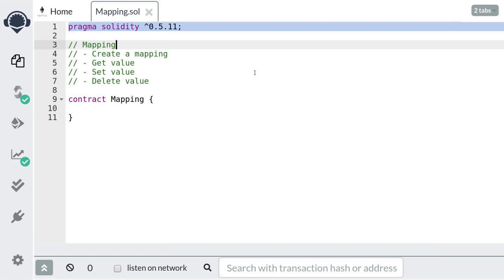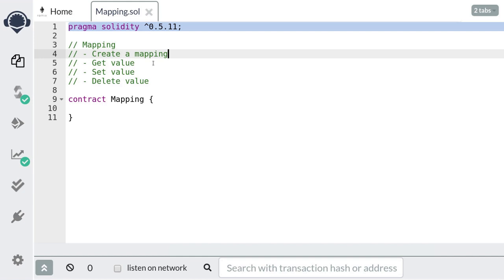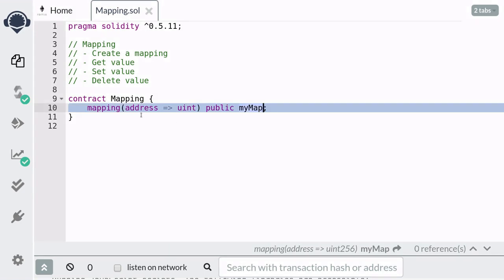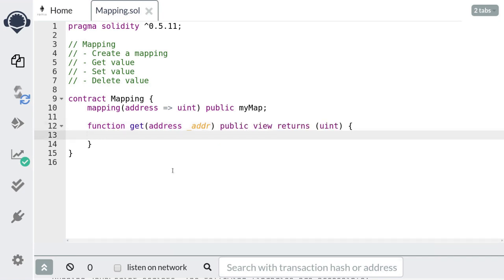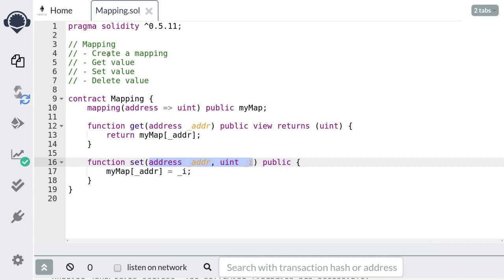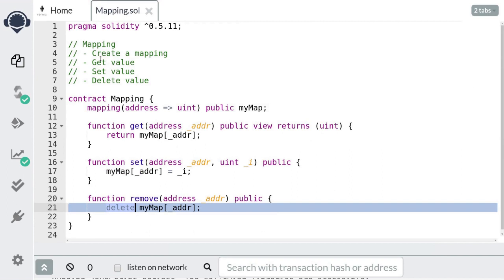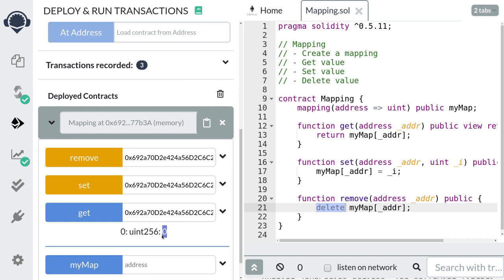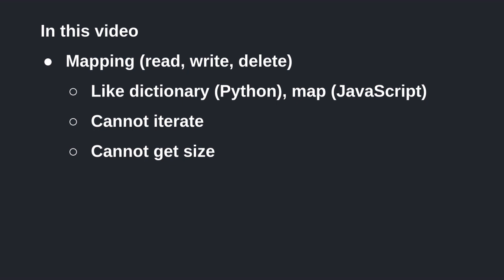Learn Solidity (0.5) - Mapping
Learn how to use mapping in Solidity.